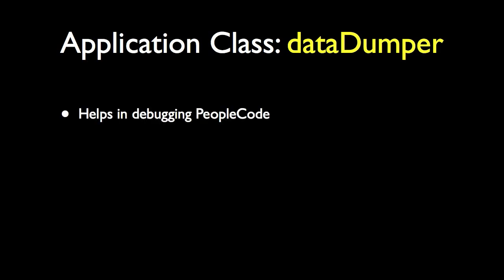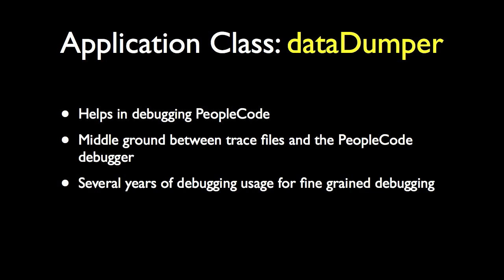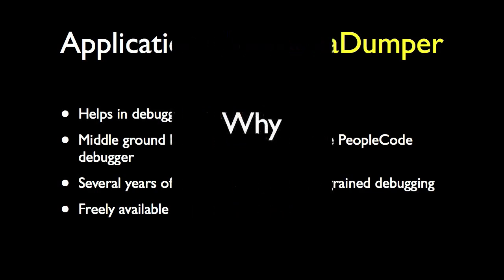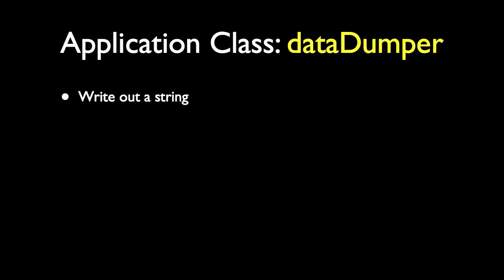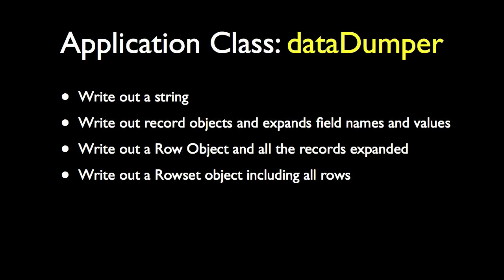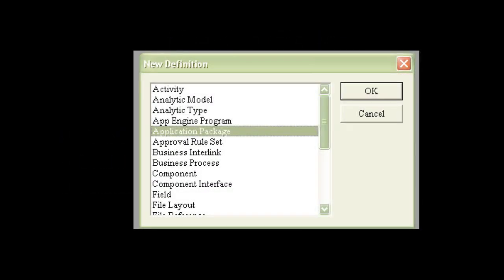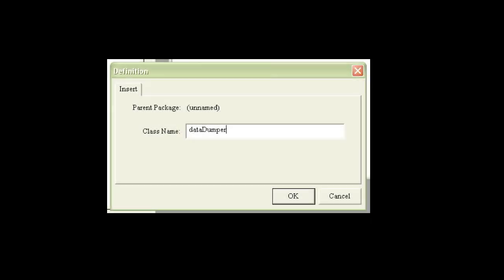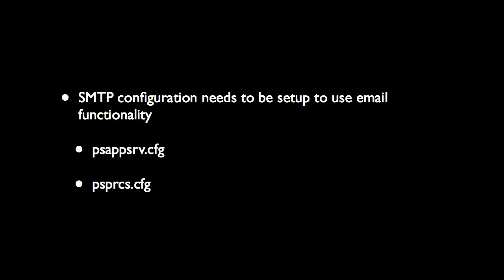dataDumper Application Class Overview | Part 1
The dataDumper application class is a tool for PeopleSoft developers which aids in debugging PeopleCode. There are many times where trace files are just too robust and the PeopleCode debugger may not be available or may just be overkill. The dataDumper class is an excellent alternative. I created this application class for myself and have been using it for the last few years to debug PeopleCode. The code is freely available at my website at cedarhillsgroup.com.